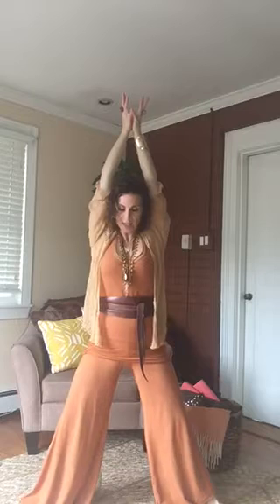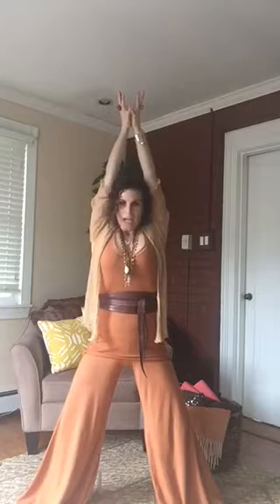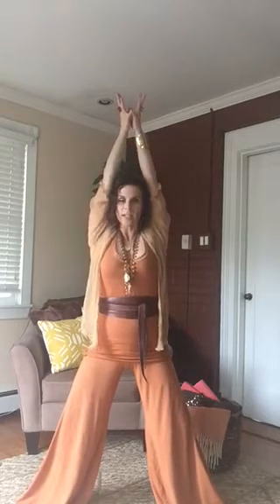Draw Your Energy Inward